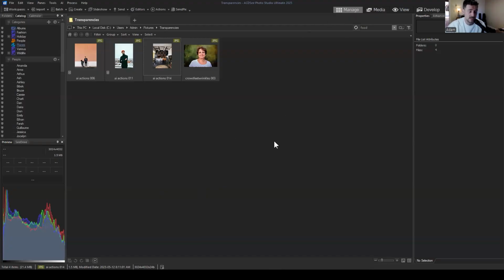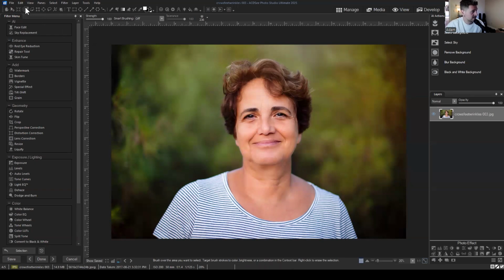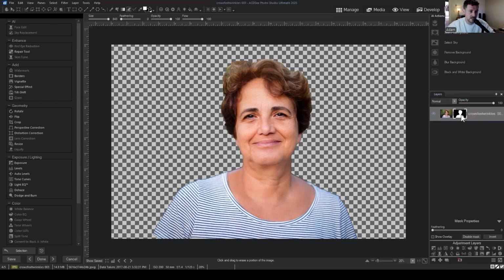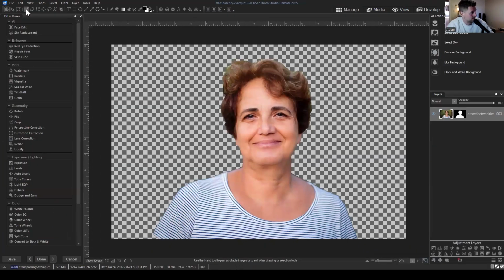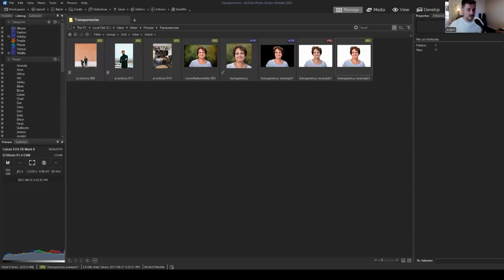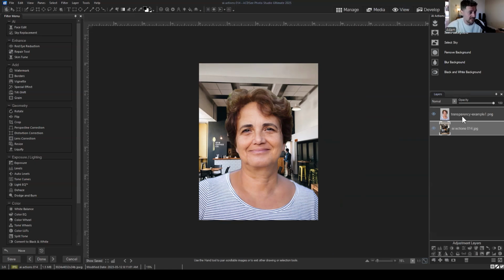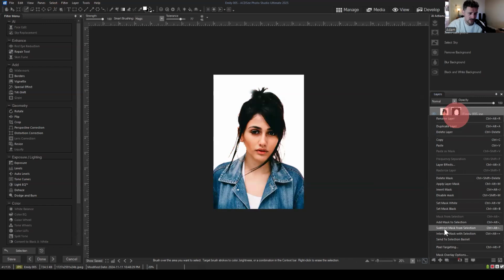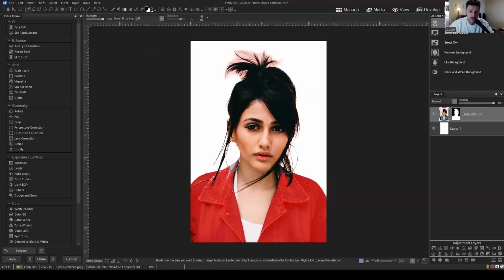Making Background Transparencies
In this workshop, Adam will show you how to make transparent images, and save them in such a way that you can incorporate them into future composition images.